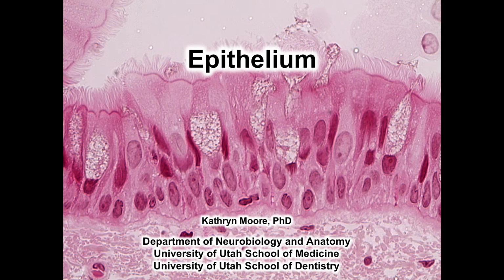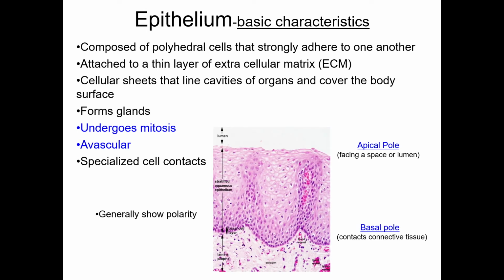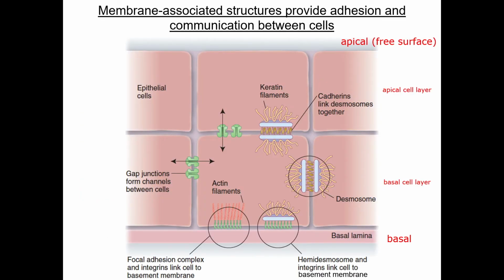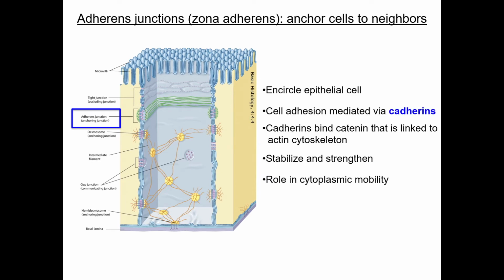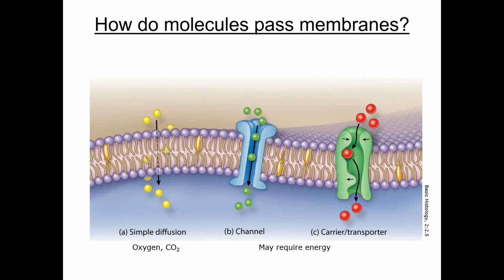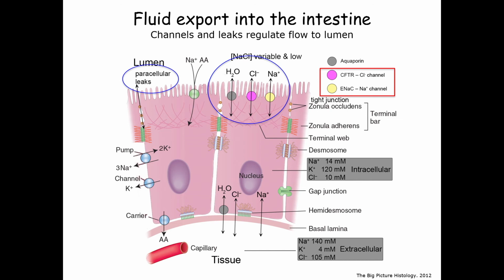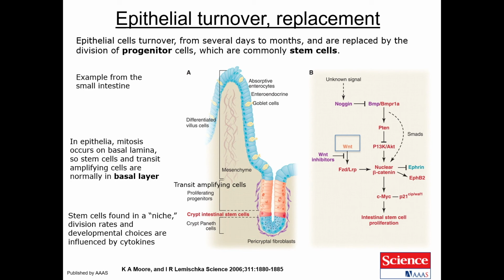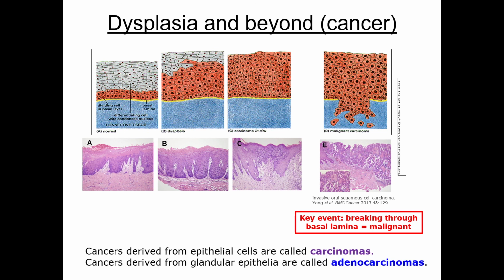Basic Tissues I Epithelium